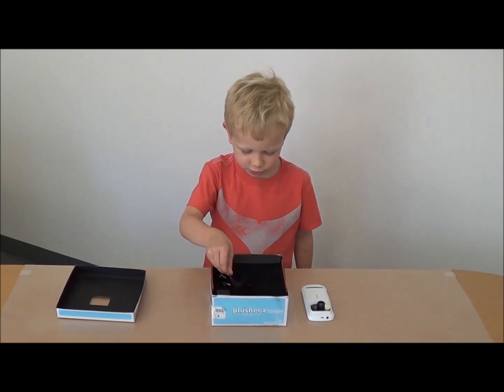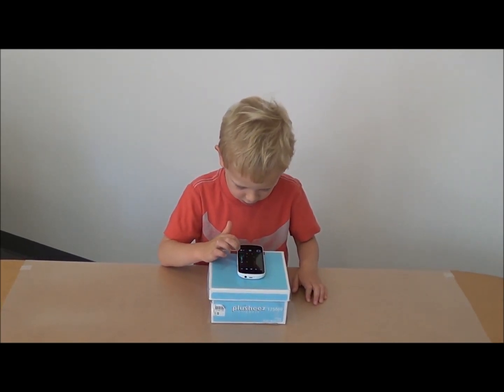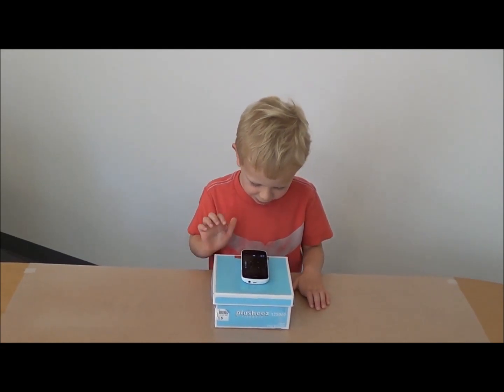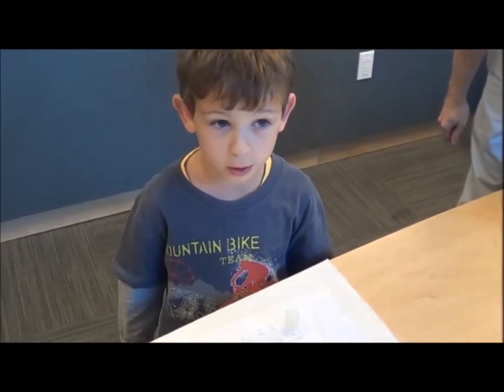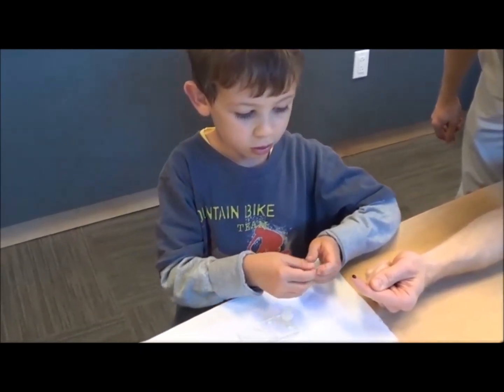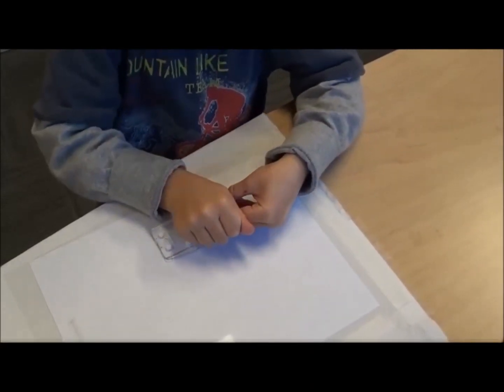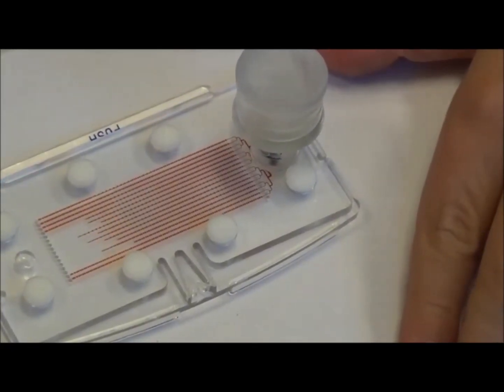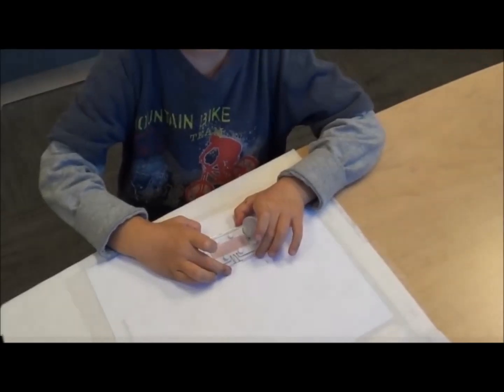Digital biology and chemistry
Video related to research article appearing in Lab on a Chip. Rustem F. Ismagilov et al., "Digital Biology and Chemistry".